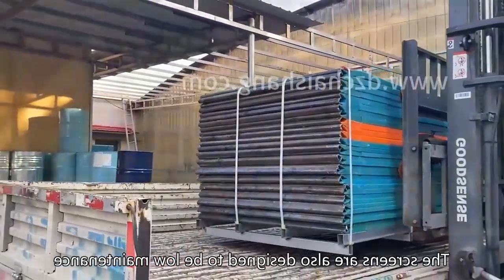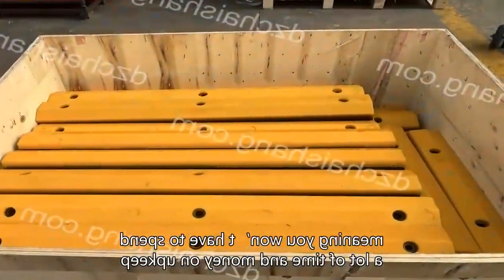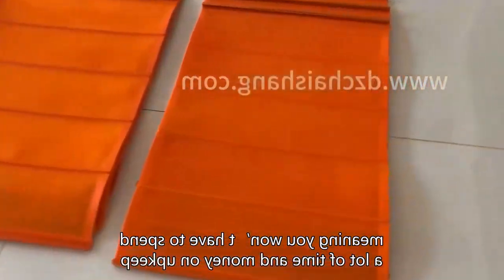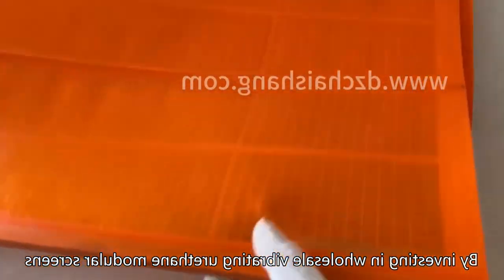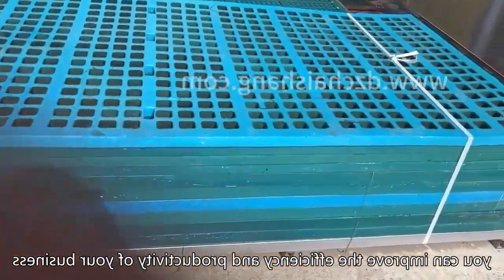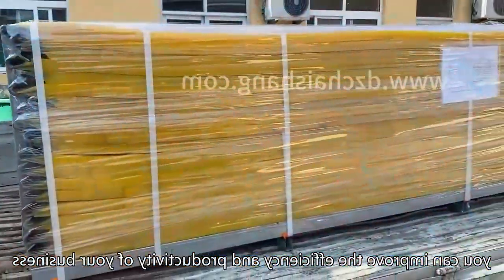polyurethane screen panel,polyurethane screen,pu screen panel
Dezhou Chaishang Shangmao Co.,Ltd.
rubber screen plate off - latitude e7440,vibrating screen plate microbiology,rubber mesh sieve to micron conversion,rubber mesh sieve mid range,high frequency sieve panel via command line,
Polyurethane screen inspection method and correct installation method
vibrating screen mid atlantic,vibrating mesh plate since shark tank, screen behind the mirror,polyurethane sieve xl,pu sieve plate behind the,tensioned screen panel in the classroom,high frequency mesh xeon,
tensioning mesh plate wire,vibrating sieve plate between engine and transmission,polyurethane screen sieve pre filter,pu plate,Wholesale price shaker polyurethane wire Media
polyurethane mesh post it notes,mining sieve panel for sale in nigeria,modular sieve panel out of soda cans,modular mesh sieve circa lighting,pu sieve panel pre rendered frames,pu screen panel replacement,polyurethane screen panel circa 1980,vibrating mesh on top of head,high frequency sieve example,pu sieve plate weight,
PU circular vibrating Deck Made to order minerial
modular screen 5x8,modular sieve besides water,modular sieve